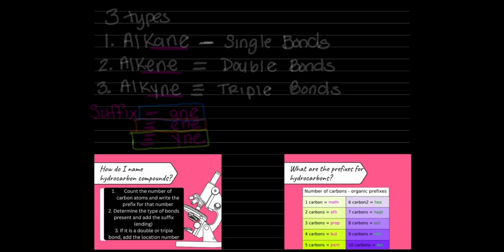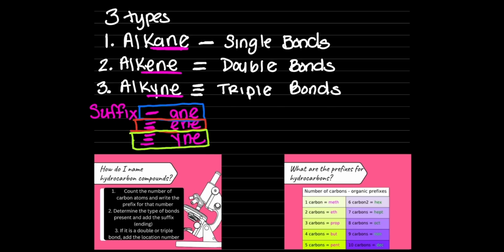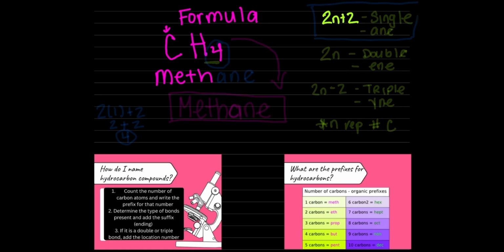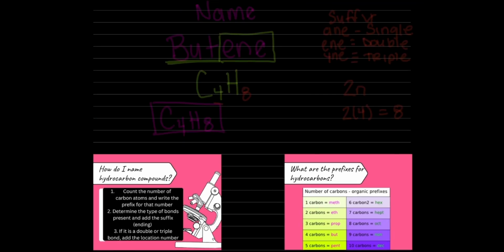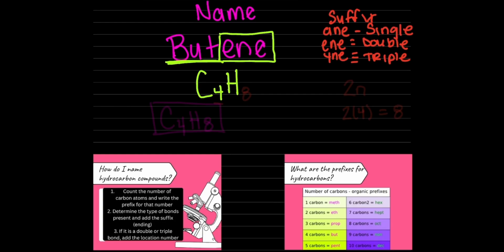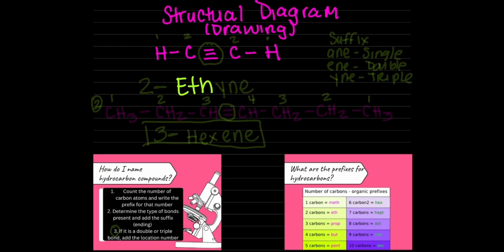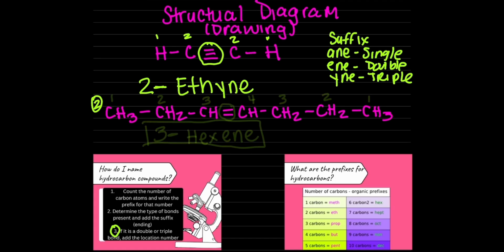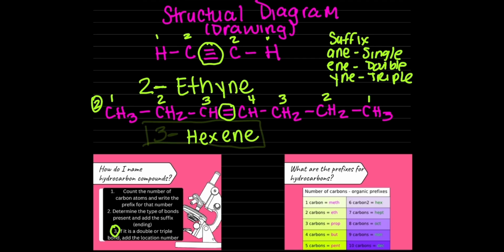Hydrocarbons Intoduction: Alkane, Alkene, and Alkyne. Step by Step tutorial.